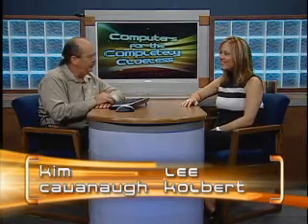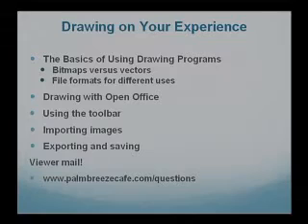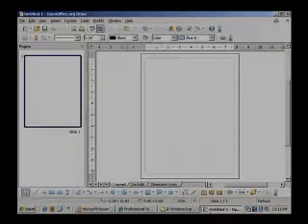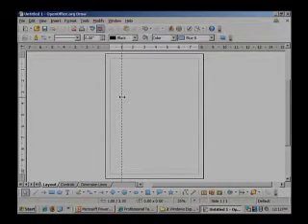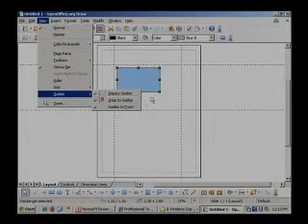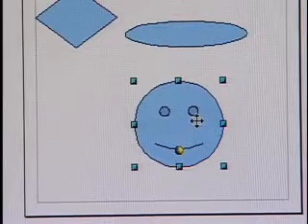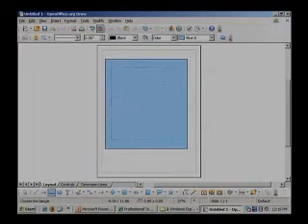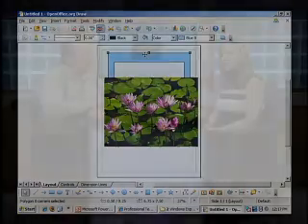Drawing-Part-1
Open Office includes a great 3D drawing program that you'll love to use.  Kim Cavanaugh and Lee Kolbert take an initial look at this great, FREE program that comes with the Open Office suite in this 6-segment series.